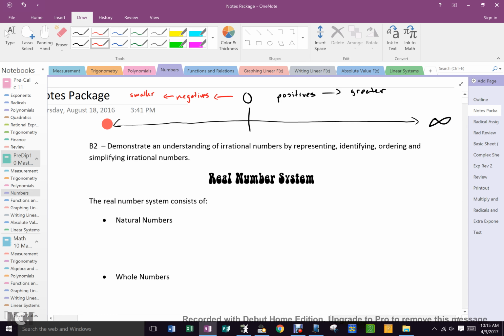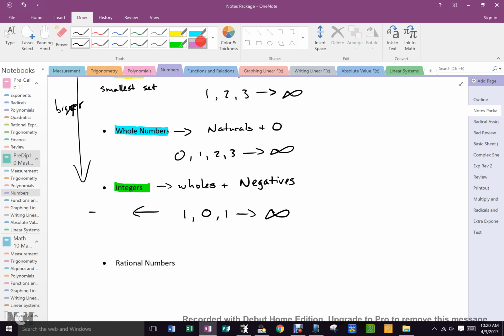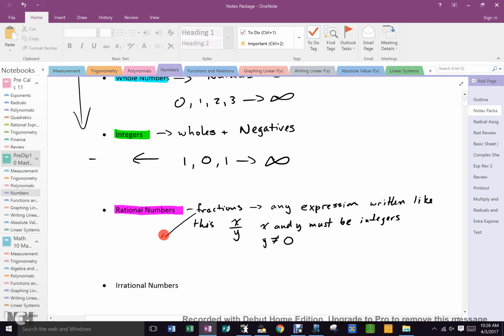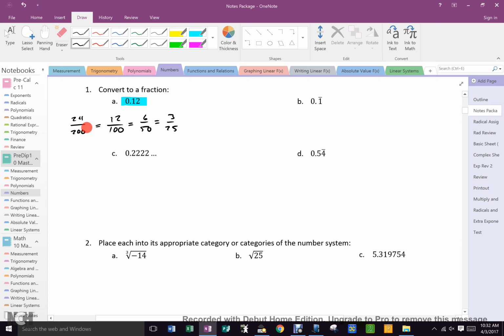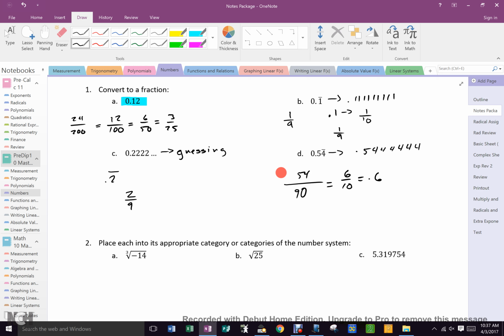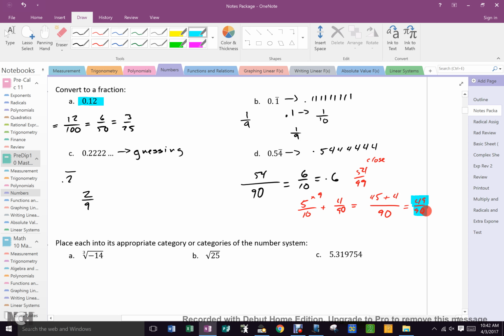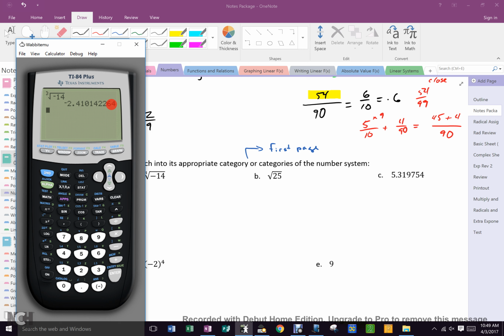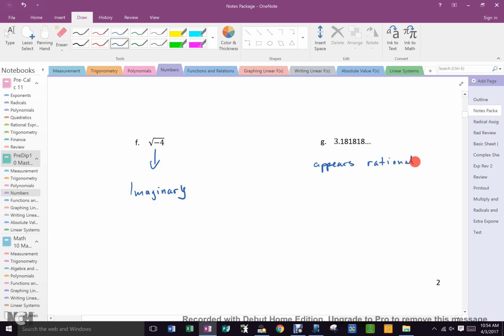April 3 Block B Number Systems